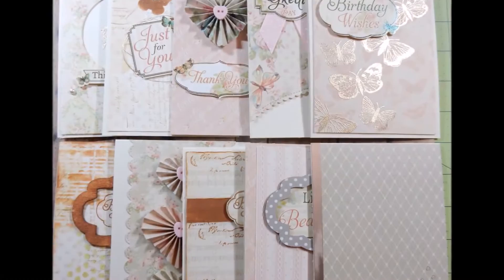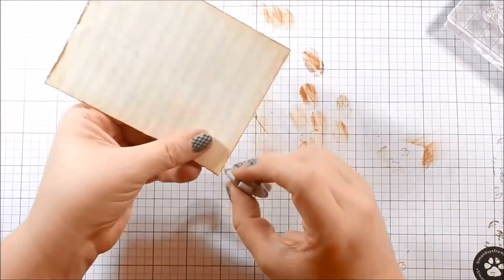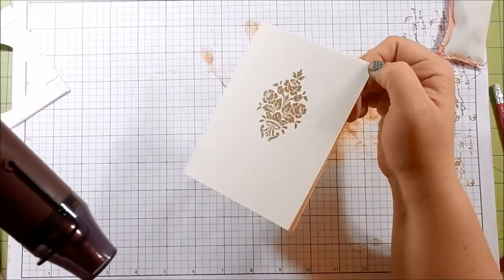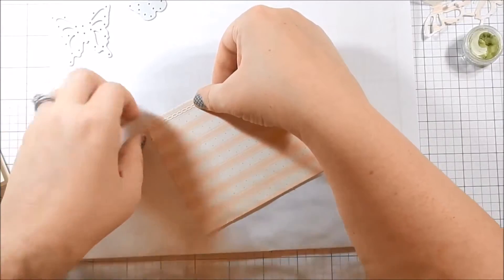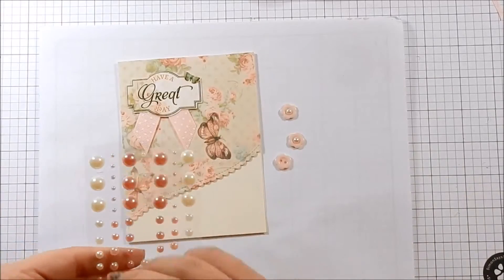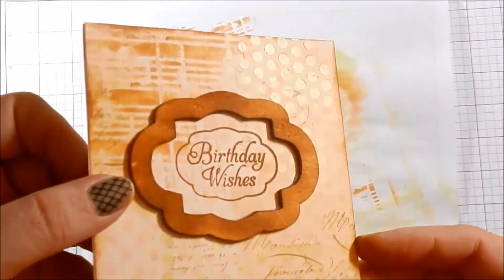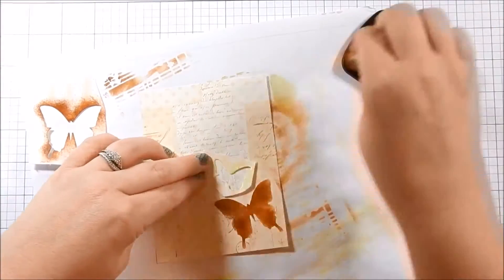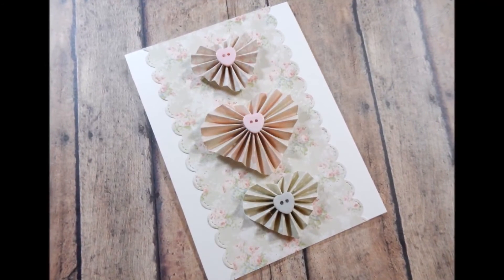LFL March 17 Card Kit - 10 Cards 1 Kit - With Alicia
Hey guys!

Here are my 10 cards 1 kit using the March 17 LFL card kit.

Lizi has announced that the design team is now open.  If you are interested in a spot on the LFL design team or perhaps to guest design, please head over to Lizi's blog as details will be posted over the coming days there.

A special mention to the Love From Lizi Facebook group, that little community is fantastic, everyone is so willing to share and help one another, and there is SO much inspiration - I strongly recommend you head over there to join and if nothing else, you get pretty cards in your news feed!

The Love From Lizi Ladies!!